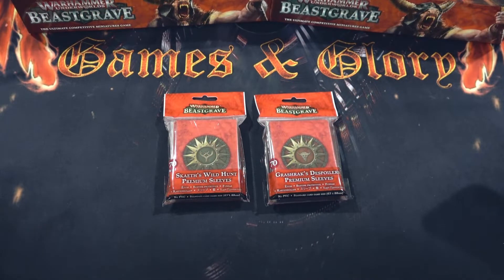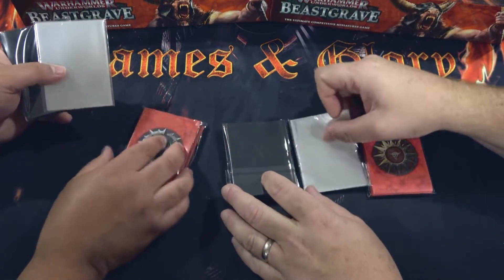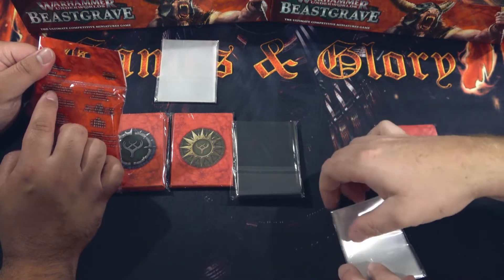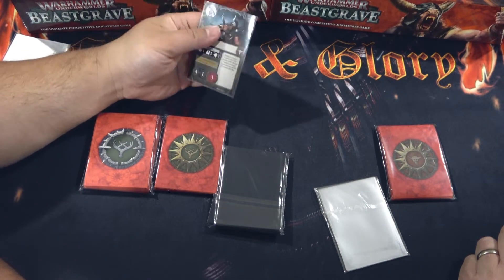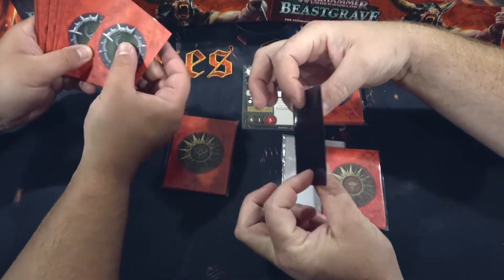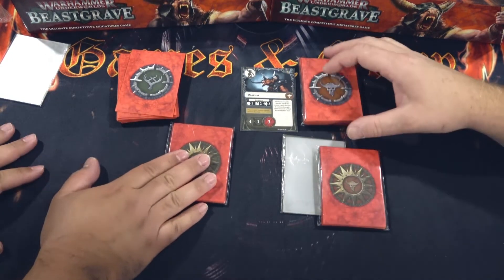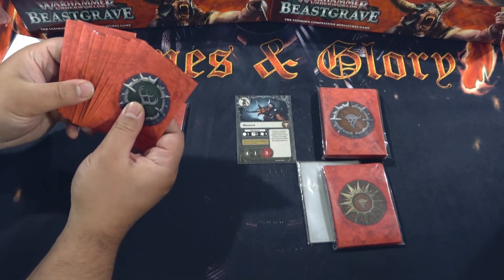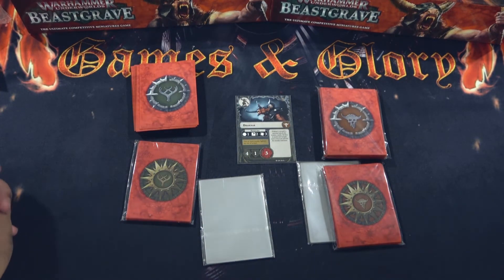Warhammer Underworlds Beastgrave Sleeves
Welcome to another episode of Thirst For Battle! Today we'll have a look at the new Beastgrave Sleeves for the new Season 3 Beastgrave. This was pre-edited before moving the intros to the end spot, I do apologize.